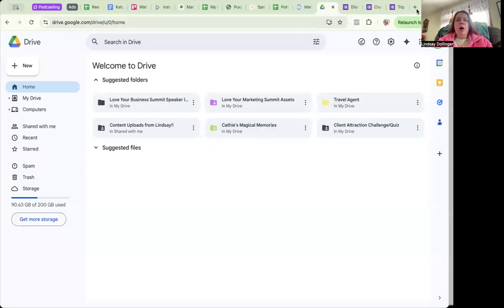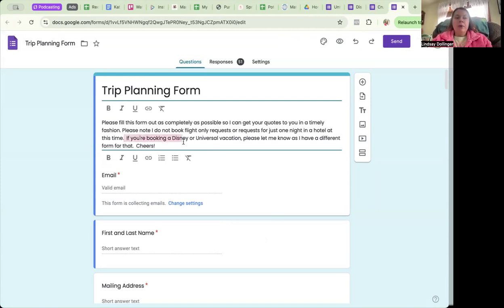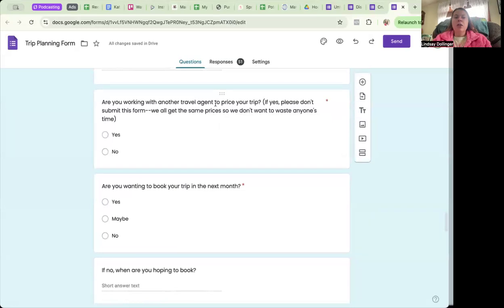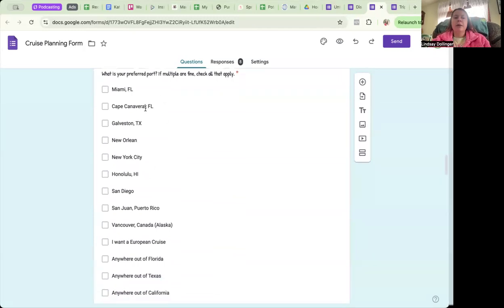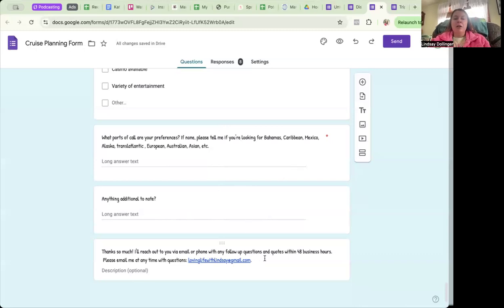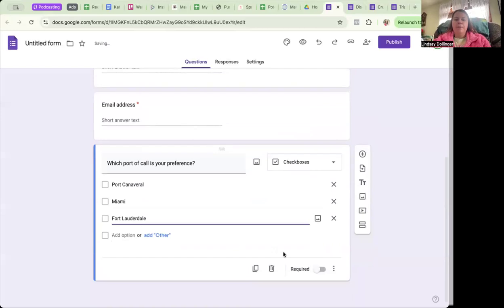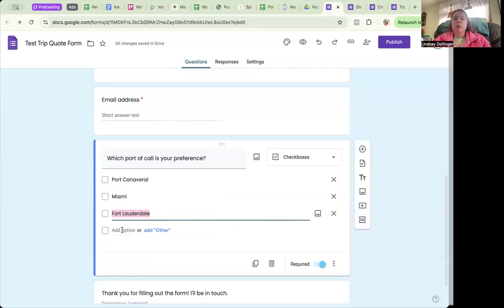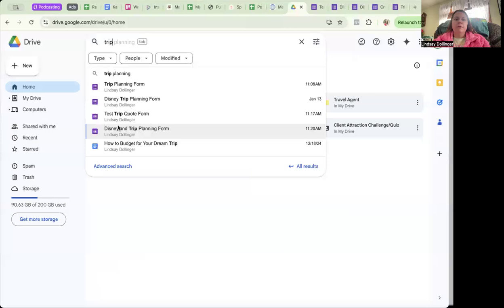How to create a Travel Agent Quote Form on Google Forms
See how I've used Google Forms for years to get client info to book their trip quickly and easily.